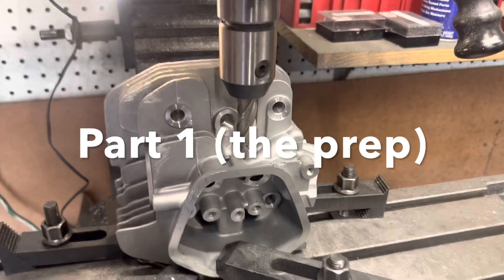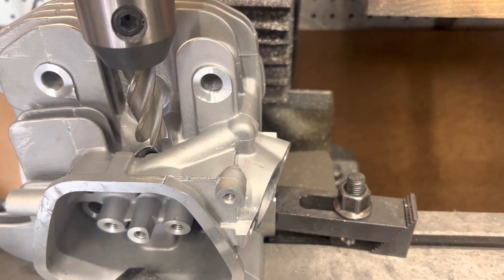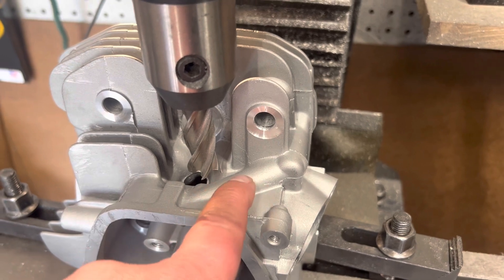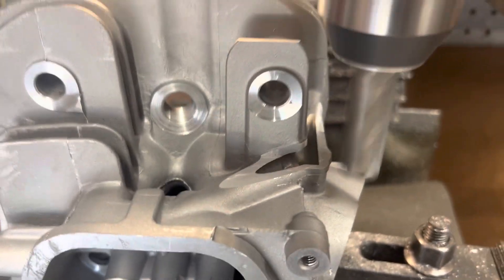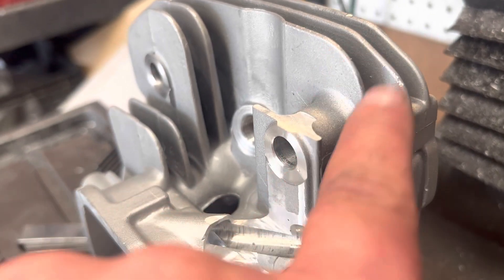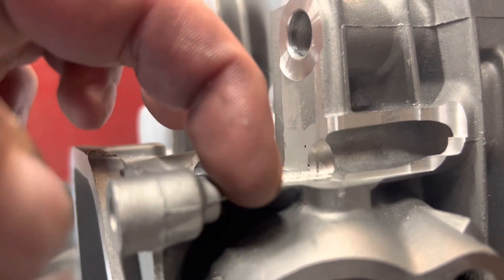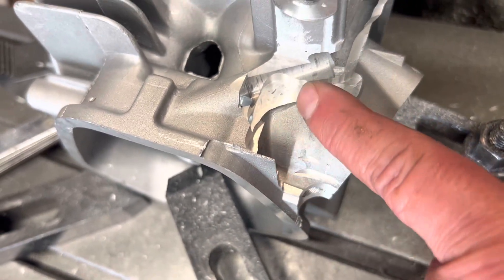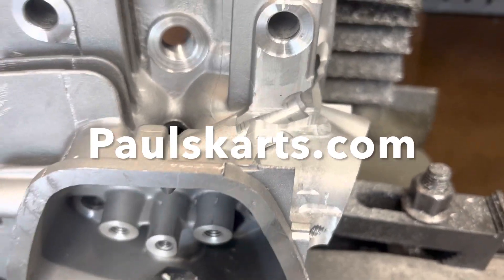Big block 500cc gx390 style head : ultimate head flow // preparing for welded port (Part 1)